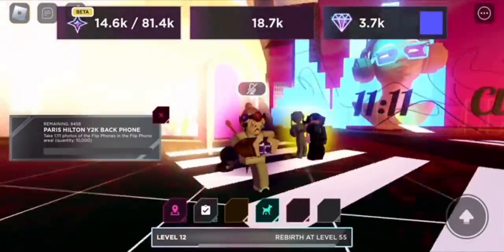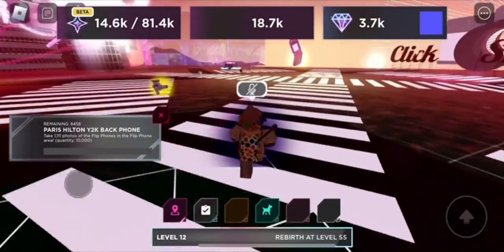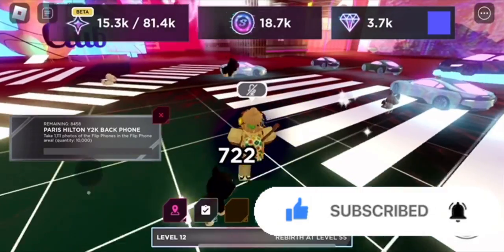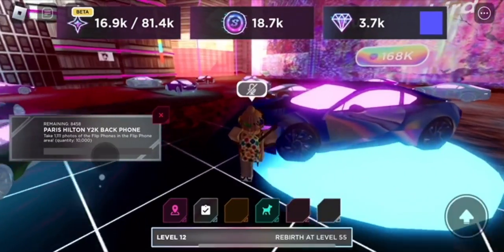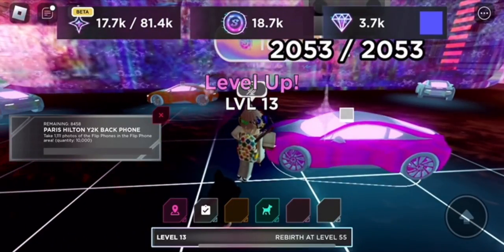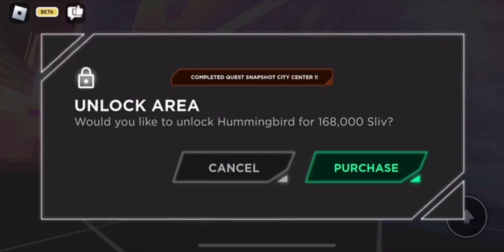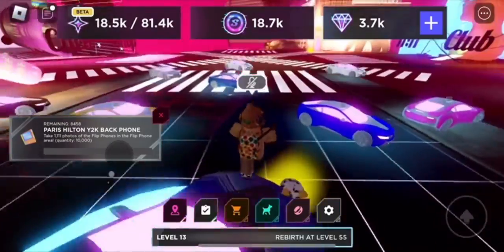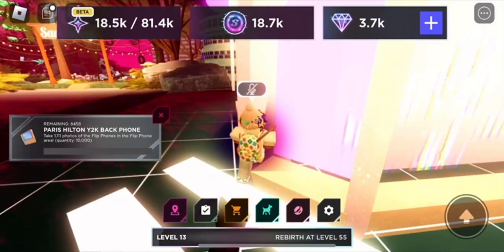[EVENT/10K STOCK] How To Get The FREE *Paris Hilton Y2K Back Phone* | ROBLOX Silvingland ^^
Hey everyone, in todays video I go over on how to get the new Paris Hilton Y2K Back Phone with 10K Stock! ✧